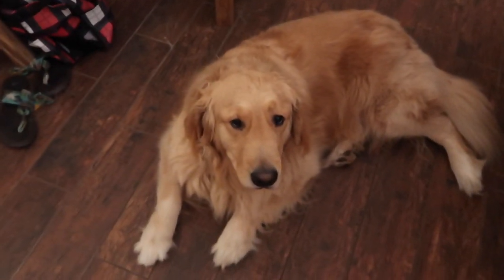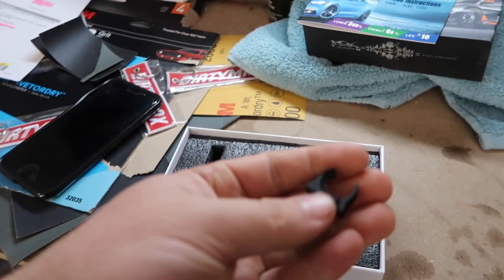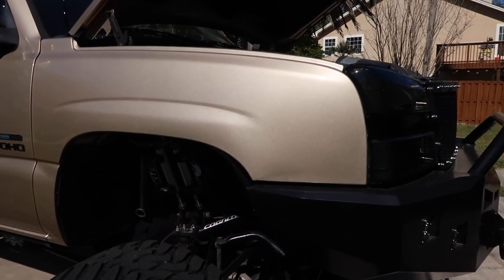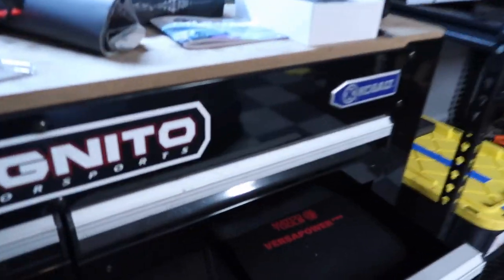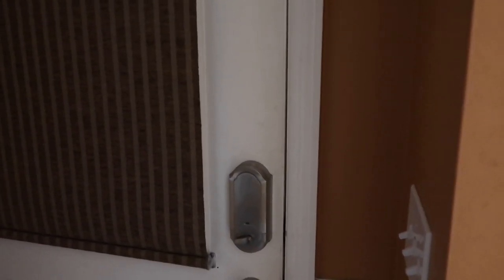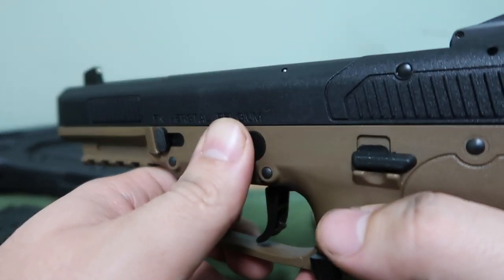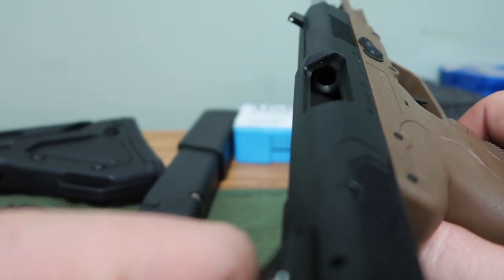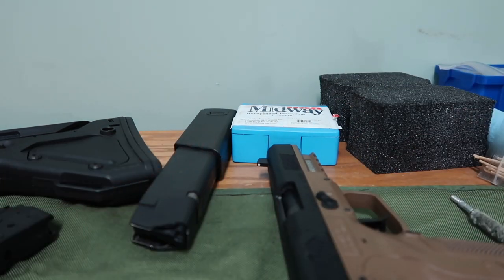IT was so outdated! The DURAMAX gets more efficient!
link to those LED bulbs!

Tags (Ignore)
Duramax
Lbz
Lly
Lb7
Lmm
Lml
L5p
Deleted Duramax
Diesel vlog
Lifted duramax
Lifted diesel
PPEI tuning
EFI LIVE
Tuned duramax
pro fab
royalty core
fusion bumper
Cognito Motorsports
toyo
fuel Wheels
20x14
38/15.50r20
Fass 220
suncoast transmission
dual fox shocks
Cp3 conversion
4 inch lift duramax
10 inch lift duramax
6 inch lift duramax
12 inch lift duramax
modified duramax
5 inch straight pipe duramax
duramax exhaust
axle dump duramax
diesel
Chevy
Gmc
Gm trucks
Gm hd trucks
vette
corvette
zr1
z06
ls9
ls7
ls3
c6
c7
c5
lt1
lt4
hellcat
demon
mustang
challenger
muscle